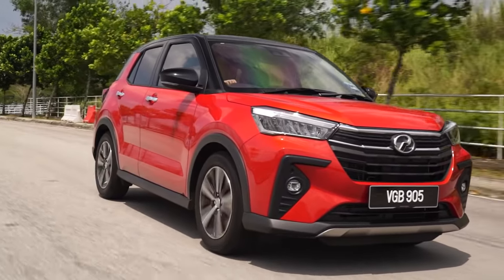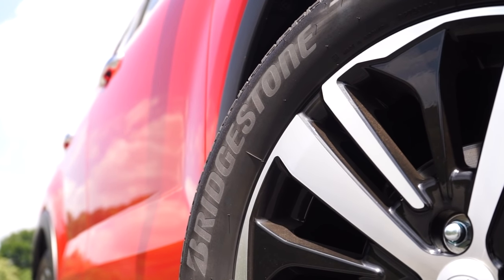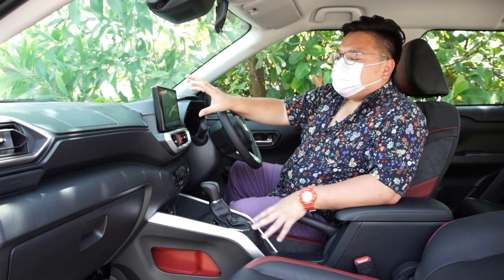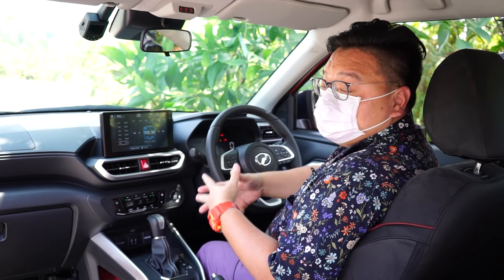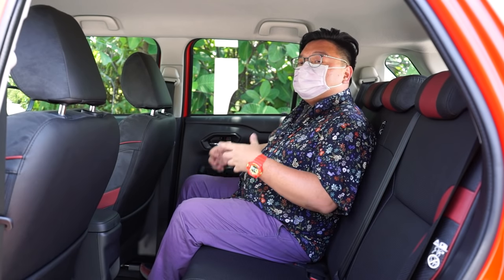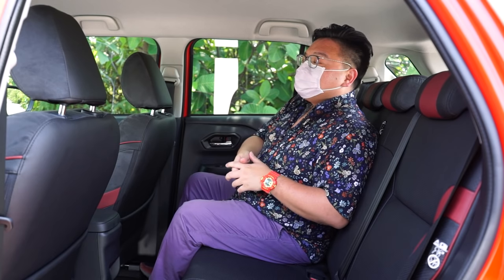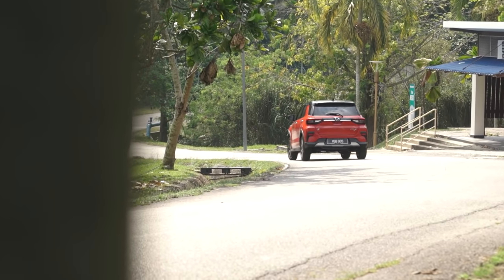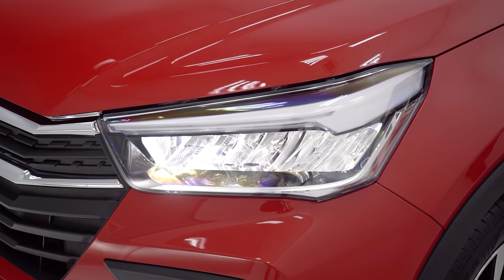Perodua Ativa review - the good and the bad (short version)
1.0L turbo any good? Faster than Myvi? Real-world fuel consumption? 3-cylinder vibration and noise? We answer all these and more in our review of the new Perodua Ativa, covering all the compact SUV's pros and cons. It's good, but it does have a lot of flaws.